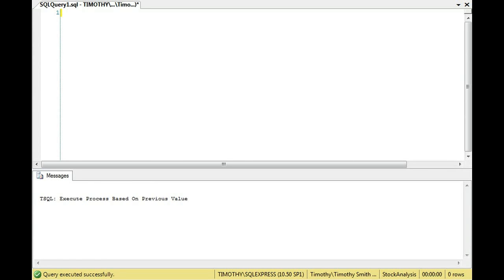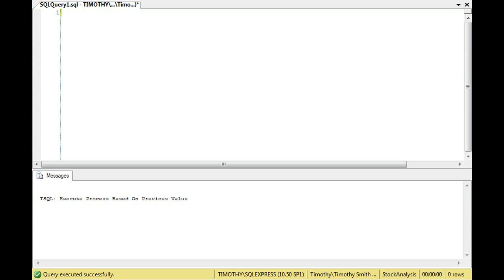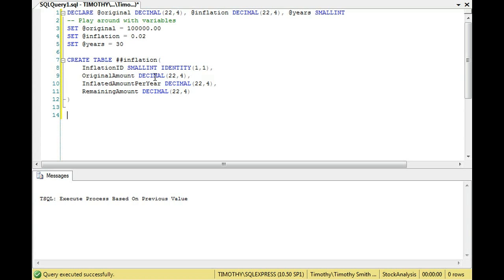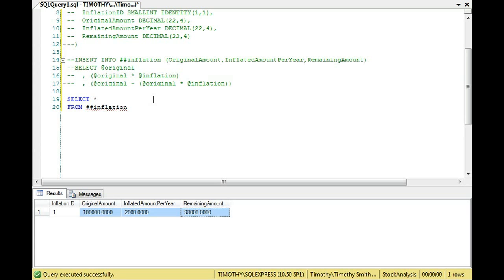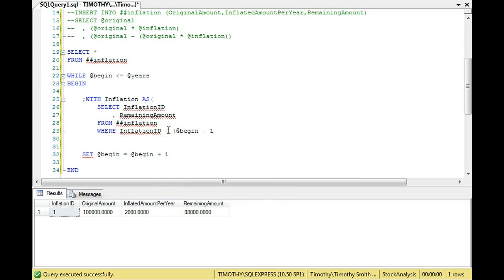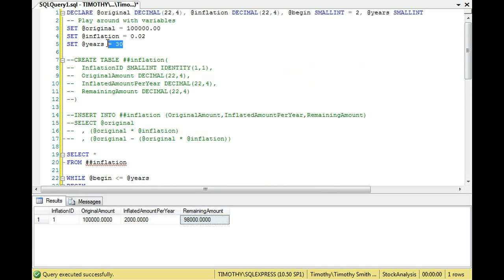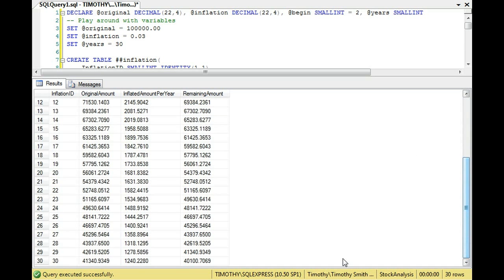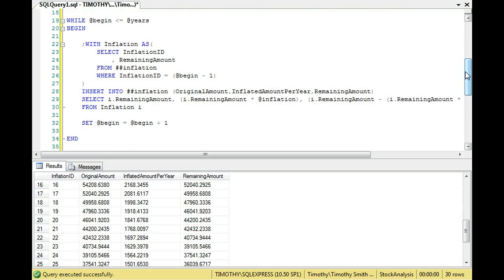TSQL: Execute Process Based On Previous Value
Do you need general technical consulting help in database engineering or security?  Fill out the following form When we don't have the ability to use a JOIN.